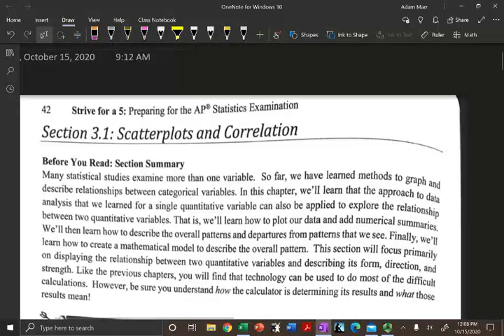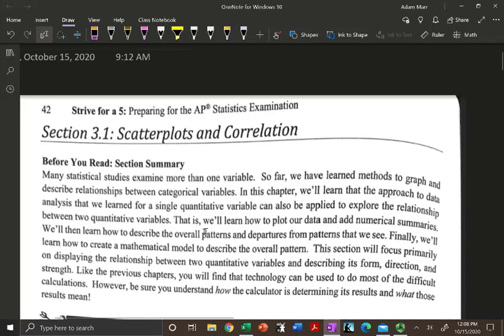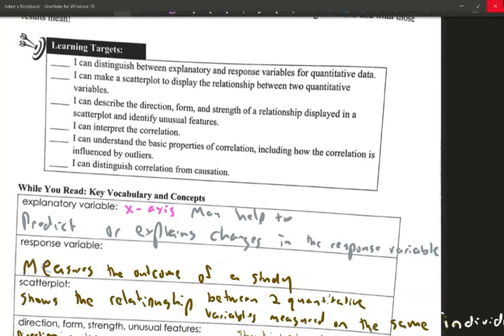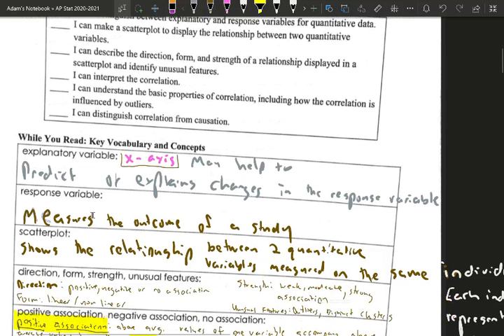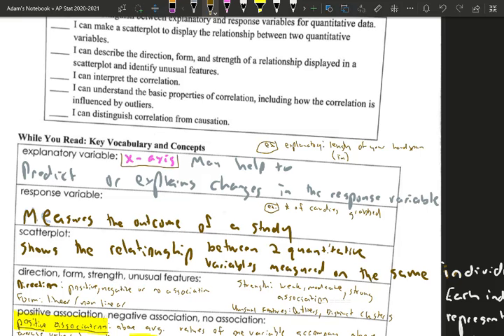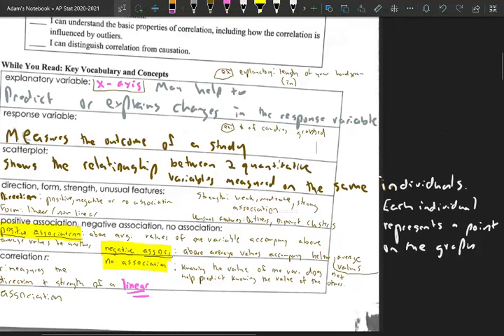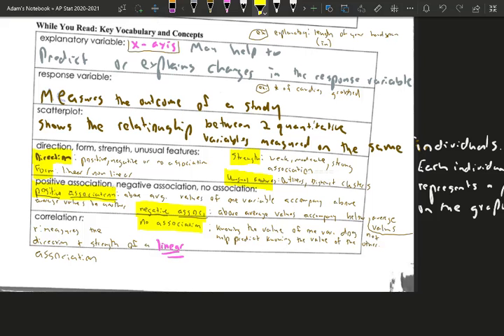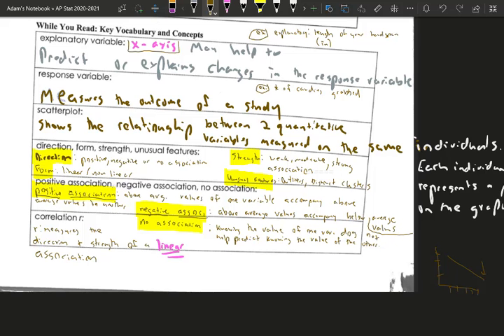3.1 Workbook - AP Stats Bivariate Data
AP Stats - Bivariate Data